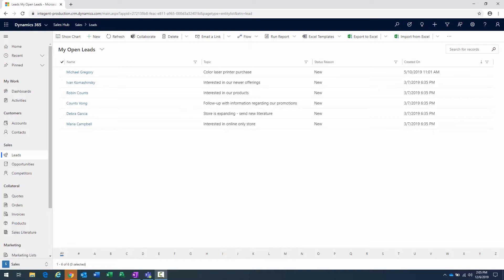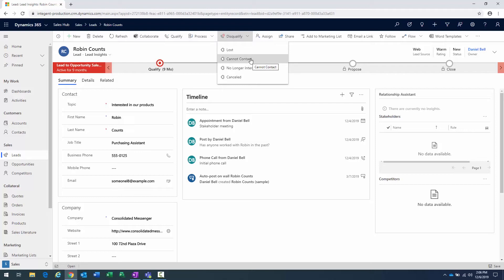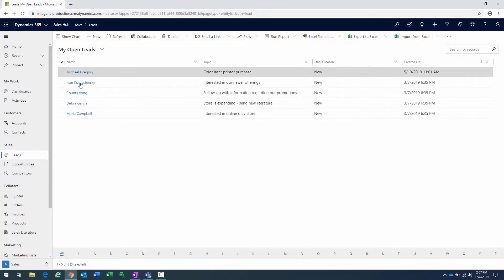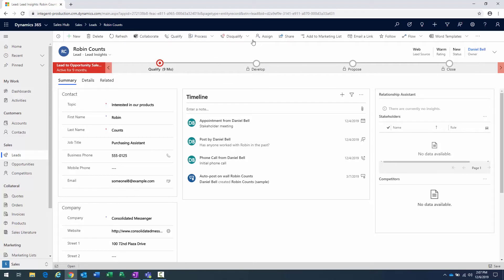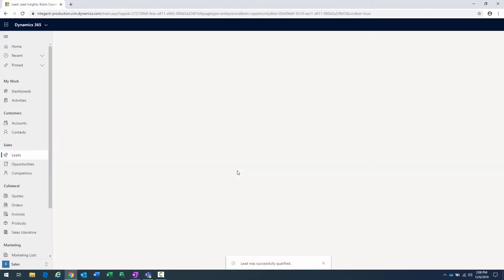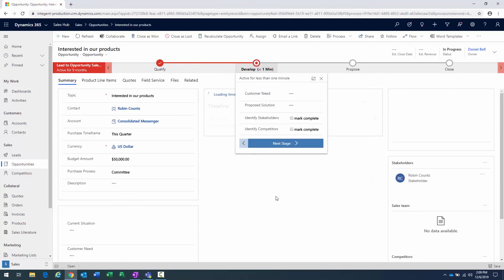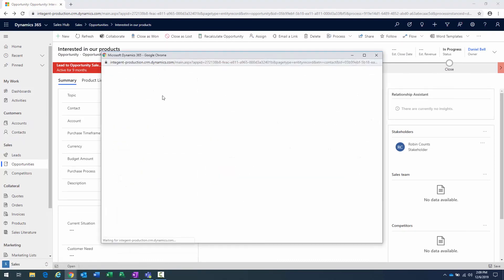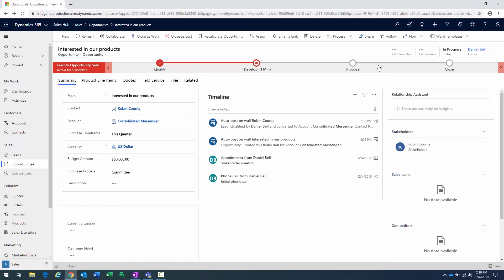Dynamics 365 for Sales | Lead Qualification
Lead qualification
After an sales executive or other responsible party has determined the viability of a lead, the lead will either be qualified or disqualified. We qualify a lead to indicate that they're considered viable potential sales and are ready to move to the next phase of the sales process. We disqualify leads that we won't be pursuing as customers any longer.
It is important to remember that although a disqualified lead might not be a good fit now, there may still be potential to do business with that customer in the future. Disqualified leads can be reactivated and qualified later.

Lead Disqualification
Leads can be disqualified for any number of reasons. Some examples include:

• The sales representative was not able to connect with the lead within a reasonable time-period.
• The lead isn't interested in the company's products or services at all or at this time.
• The company requires products or services we do not provide.

A lead is disqualified directly from within the lead record. On the command bar, select Disqualify, and then make a selection from the menu that appears. Four default reasons are defined:

• Lost
• Cannot Contact
• No Longer Interested
• Canceled

Even when a lead is disqualified, the record remains in Microsoft Dynamics 365, but in  an inactive state. Records that are inactive cannot be edited.  The information can, however, be viewed. There are two reasons why records are inactivated instead of deleted:

• Keeps a historical record of the lead.
• Keeps the lead available if it should be necessary to reactivate it later (lead becomes interested in our products or services).

For example, a lead may not have budget at a particular point in time, or, they may not have the necessary management support, however, they may have the necessary elements in place at a later point in time. By disqualifying the leads instead of deleting their record completely, they are retained for future reactivation.

Reactivating a lead
Occasionally, a lead that was not interested in your organizations products and services previously may be at another point in time. The Closed Leads view in the Sales Hub app will allow you to view any leads that have been disqualified. Open the lead record, and select Reactivate Lead to reactivate it. The lead is reopened and appears in the My Open Leads view of the original owner of the lead. The owner of the lead then can work the lead just as if it's a new lead that was assigned to him or her.

Qualifying a lead
After a lead meets the criteria set by your organization to advance to the next phase of the sales process, it's ready to be qualified as an opportunity. To qualify a lead, select Qualify on the command bar in the lead record. When done, the lead will be closed, and a corresponding opportunity record will be created.  The opportunity record will be linked to the lead record. Details of the opportunity are automatically filled in based on the values that were captured in the lead.

Opportunity records, unlike lead records in Dynamics 365 must be associated with a customer record. A customer can either be an individual or an organization.

• Individuals are stored in Dynamics 365 as contact records.
• Organizations are stored in Dynamics 365 as account records.

A contact record can be a standalone record, or it can be associated with an organization. For example, an organization that sells primarily to businesses might create a contact record for Robin, who is a purchasing agent for an organization. In this case, Robin's contact record will also be associated with her organization's account record. An organization that sells primarily to individuals might use just contacts in Dynamics 365 to represent the individuals that they sell to. In this case, Robin might have only a standalone contact record.

To support both scenarios, the Potential customer field in the opportunity record can be set to either an account record or a contact record. If the lead is associated with an existing customer, the existing customer that's defined for the lead will be used as the customer for the opportunity. If the lead is a brand-new customer, an account and/or contact record must exist for the lead before an opportunity can be created. To help with this process, Dynamics 365 can create additional records that can be associated with an opportunity.

A new account record is created only if the Company field in the lead record is set.

The following values on the Lead page control the outcome of the qualification process:

• Title: This value becomes the title of the opportunity that's created.
• Name: If this value is entered, it becomes the full name of the new contact.
• Company: This value becomes the name of the newly created account using the company name.